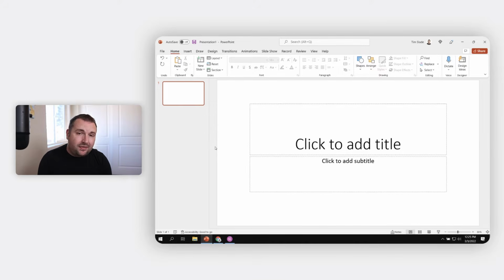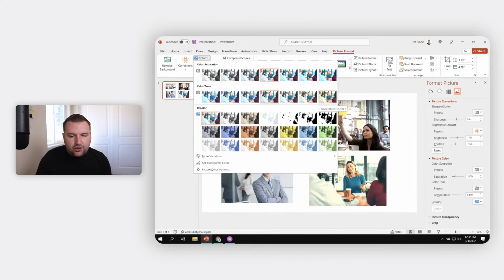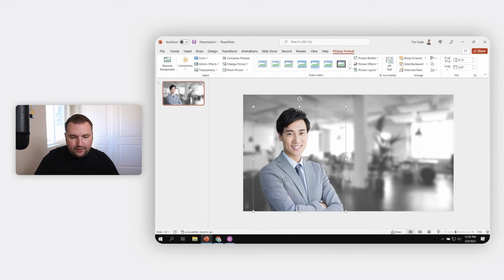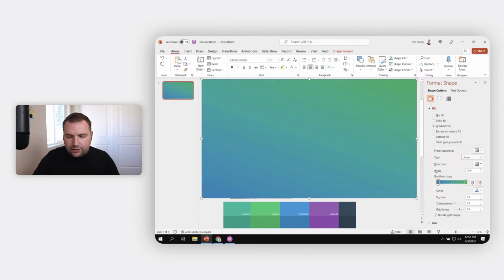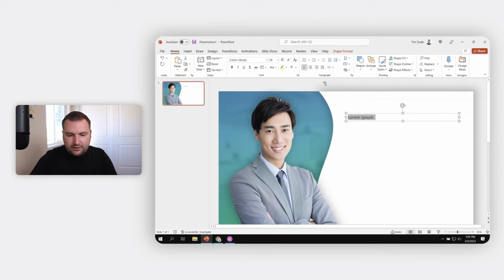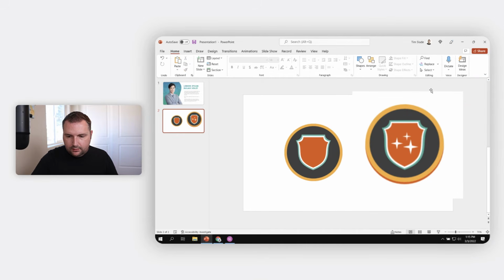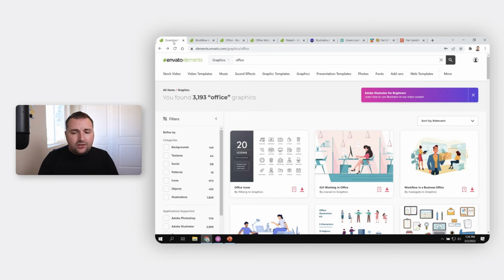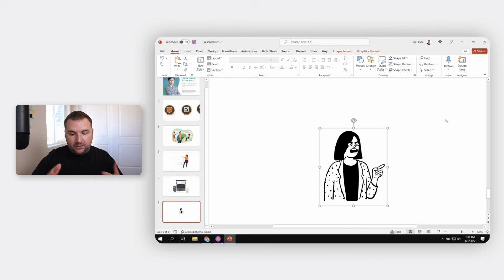How to Use PowerPoint for Graphic Design | How-To Workshop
If there's one thing most eLearning and instructional designers struggle with, it's hands-down graphic design! And if you're intimidated or can't afford complex graphic design tools, like Adobe Illustrator or Photos, it can seem hard to figure out how to elevate your graphic design skills.

But here's the truth: the best graphic design tool is the one you have access to and know how to use. And for most people, that tool is PowerPoint. So, in this How-To Workshop, I'm sharing my top tips for how to use PowerPoint for graphic design.

Timestamps:
00:00 Intro
00:34 Why PowerPoint for Graphic Design?
04:22 Edit Photos in PowerPoint
08:15 Resize Photos
09:35 Apply Effects to Photos
15:22 Blur a Photo
19:14 Remove the Background from a Photo
21:14 Crop a Photo
26:55 Edit Shapes
29:28 Take a Screenshot
29:48 Create a Gradient Overlay
33:00 Adjust Object Stacking Order
38:25 Apply a Drop Shadow
41:52 Apply a Gradient to Text
44:11 Generate Lorem Ipsum Placeholder Text
45:40 Create Custom Graphics in PowerPoint
46:15 Create Custom Icons
48:54 Align Objects
54:00 Save Graphics as SVG Images
55:34 Convert Text to Shapes
01:00:24 Merge Shapes
01:01:26 Edit Vector Graphics in PowerPoint
01:12:18 Closing

Snag a copy of The eLearning Designer's Handbook: